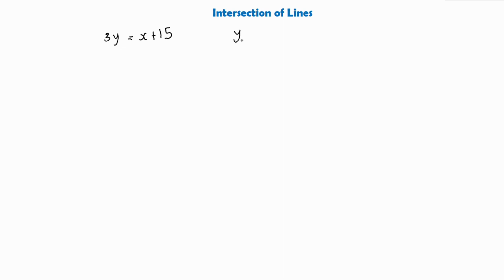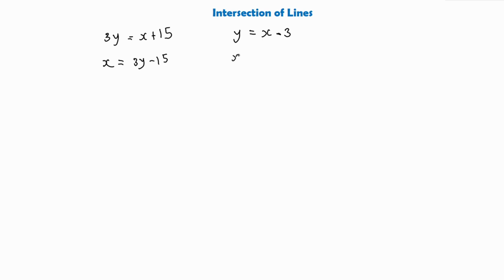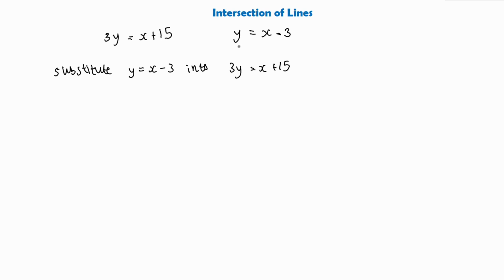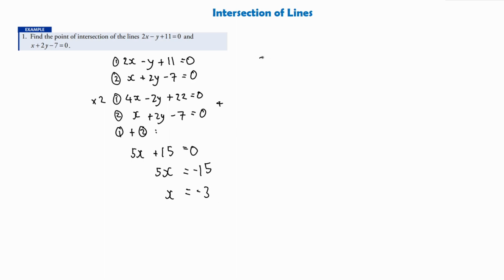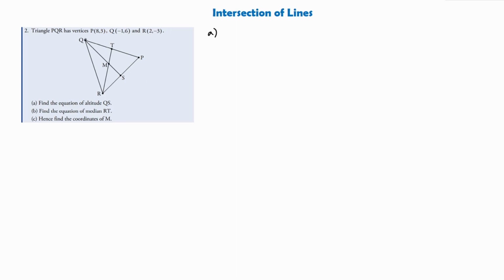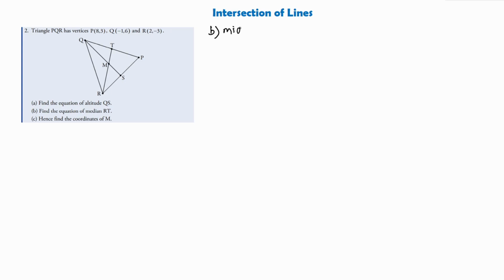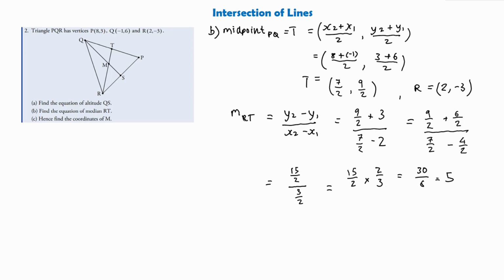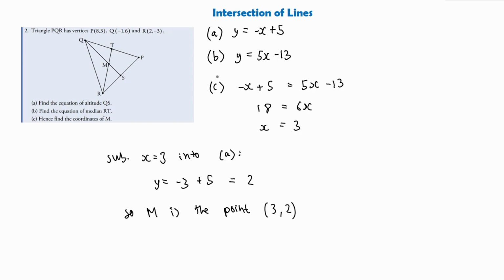(SQA Higher) Straight Lines: Intersection of Lines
✨ SQA MATHS ✨
Scottish Qualifications Authority (SQA) Mathematics topics, exams and theory all explained to help education for those learning Maths in Scotland & other areas of the UK.

✨ ABOUT ME ✨
Welcome to the channel! My name is Duncan and I am a Student in Scotland studying Mathematics at university. I am currently in 4th year at university and plan to go on to teach maths at high school level after uni. I am very passionate about teaching and to help me improve and get practice before entering the world of work I have created this channel to help students learn about mathematics at all levels (N5, Higher & AH) in Scotland. In these videos I will cover the theory to (almost!) every topic and unit in each level of SQA Maths including exam-style questions, exam walkthroughs & other helpful videos. As I am not a teacher yet any feedback, support and help is welcome in the comments!

If you have any questions or queries regarding topics in this video, tutoring advice or just questions about maths in general do not hesitate to drop a comment below or send me an email

SQA Higher Mathematics - Straight Line: Intersection of Lines, Working out the Point of Intersection and some Complex Examples

All examples in this video were attributed to the notes found at 'Higher Still Notes' (HSN) and are not examples of my own.